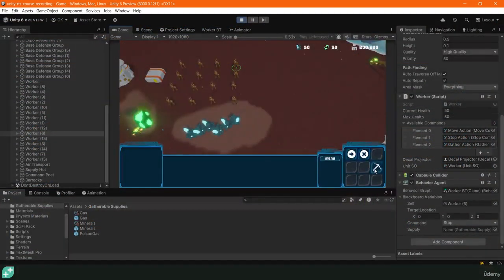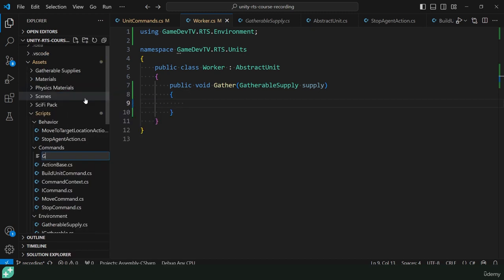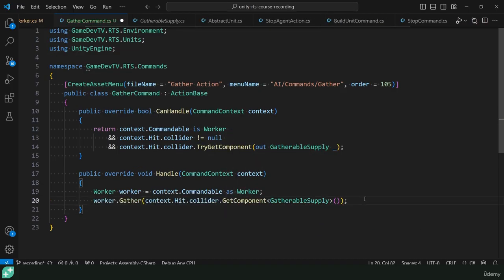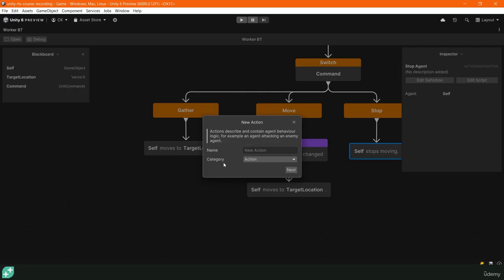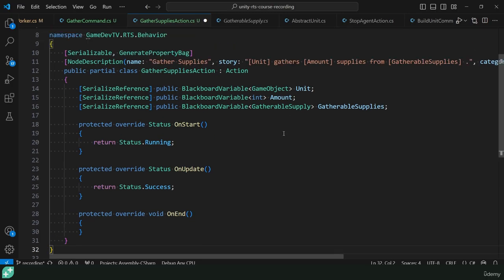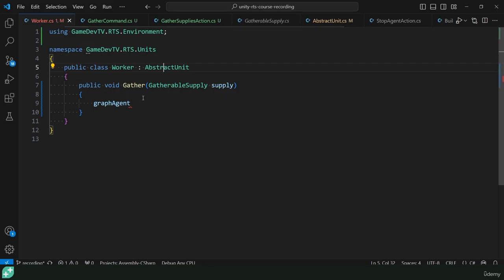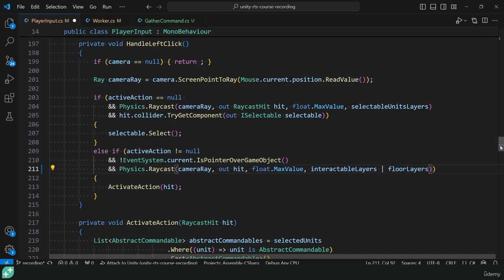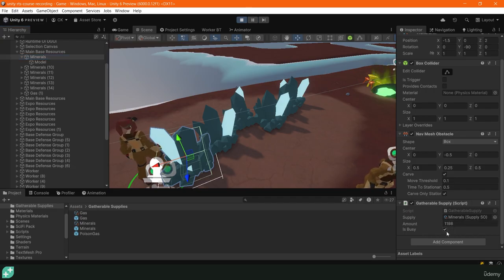6 Gathering Supplies